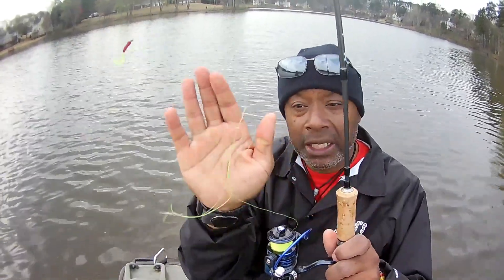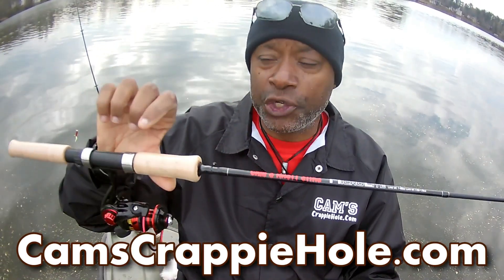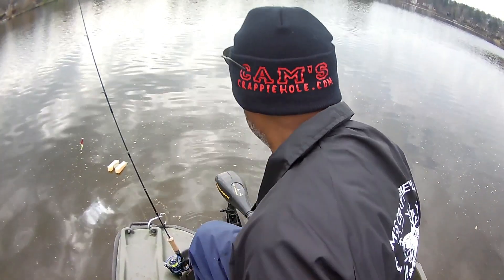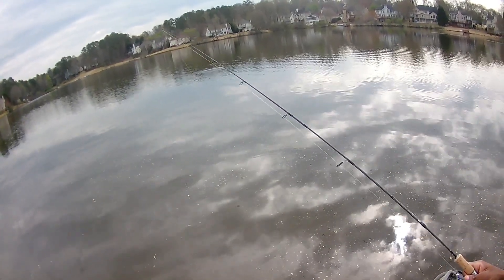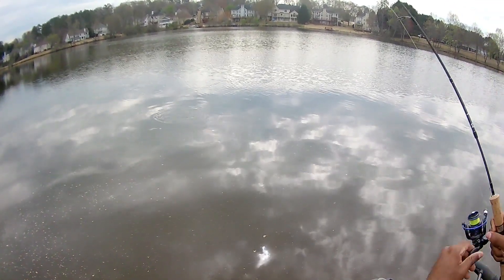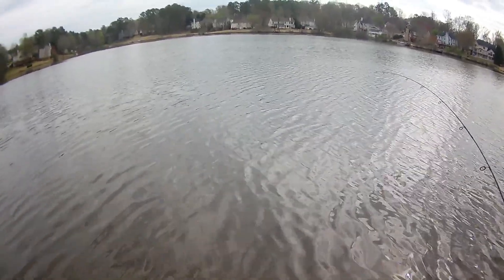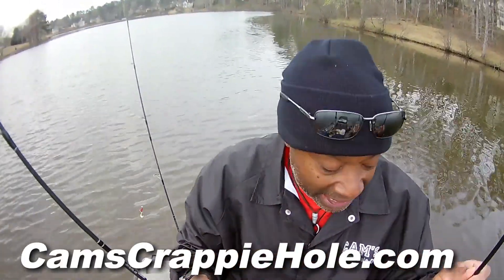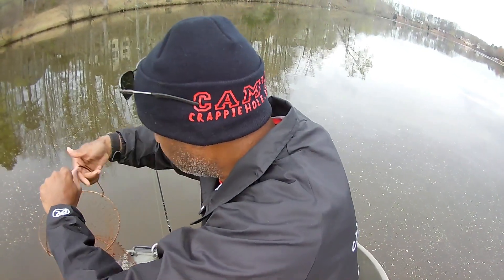Crappie Hole **HOW TO CATCH CRAPPIE IN SHALLOW WATER SIMPLE AND EASY WITH THESE SECRETS**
COME ON IN... AND TAKE A LOOK'SE WE LOVE HAVING YOU HERE!

The best and only casting rod and reel made exclusively to catch crappie. Our new Nasty Stiks + our Nasty Bend hooks show you how to catch these "epic" size 12"13"14+ inch crappie. Once these crappie are hooked, they don't come off!! This segment we show you the best way to find these Hubcaps in 15" of water. The water has warmed up and these fish are hungry so they are extremely aggressive that makes them very easy for the entire family to enjoy catching and eating. Listen you must have the correct tools in your tool box to battle this fish. Below you will find the hyper link to all of my custom made "Cam's Nasty Stiks" and my all new for 2019 limited edition My Signature Series Blacked out Titanium 6'6" Combo. All of my Combos are made to fit everyone's budget.